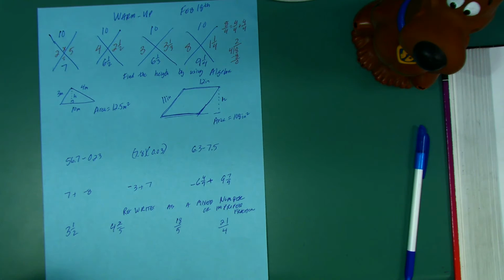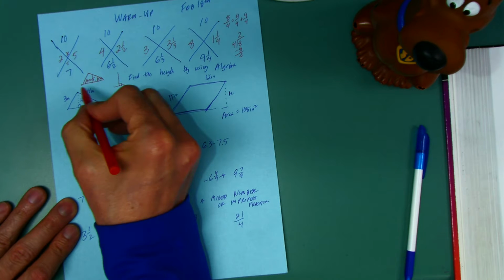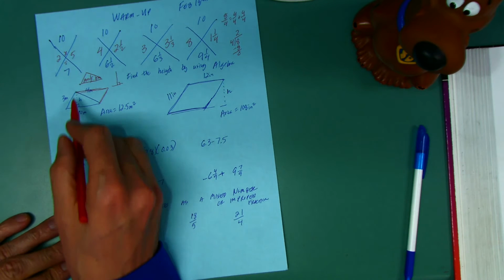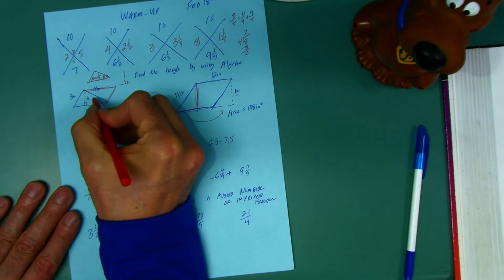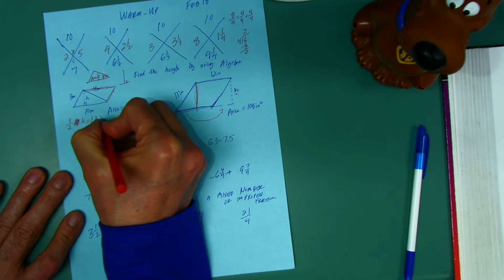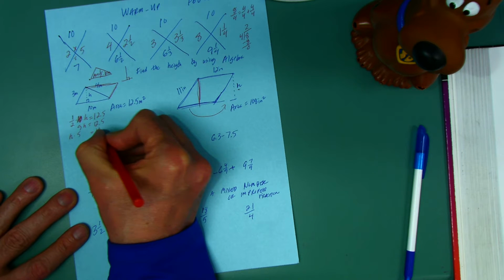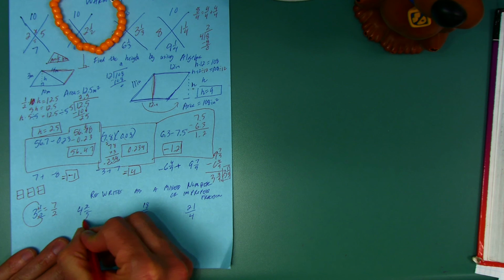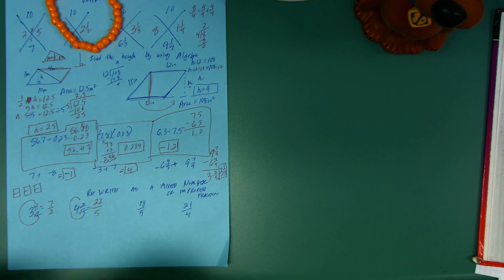WarmUP Feb18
Aloha!  Hope everyone is doing well.  If you do these some will look really familiar later on. Hint hint! :-)